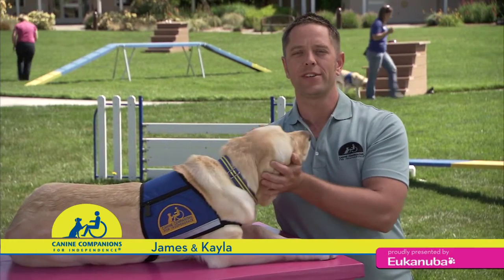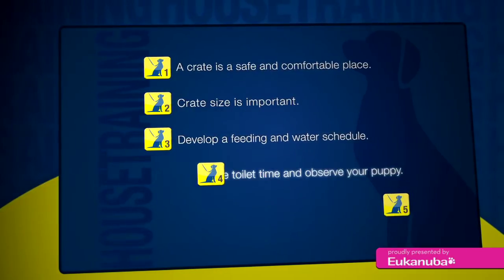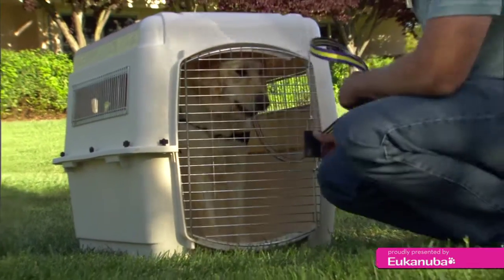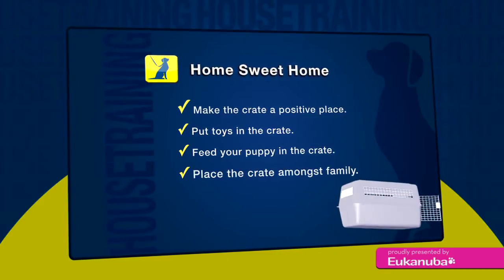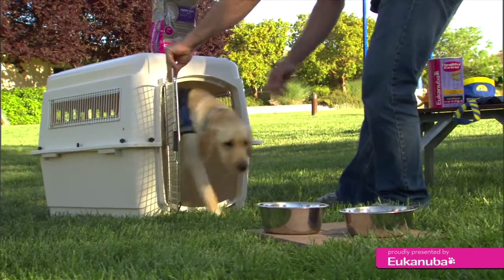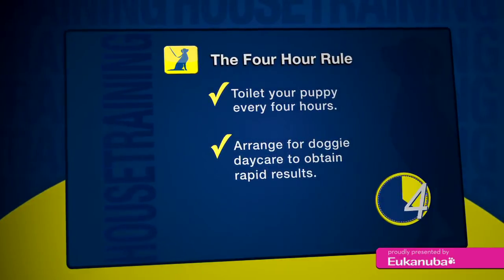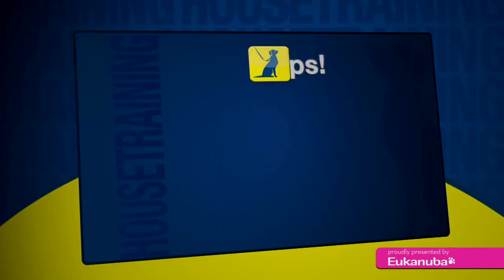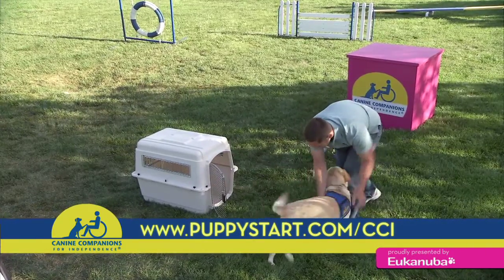Eukanuba & Canine Companions for Independence: House Training Your Puppy